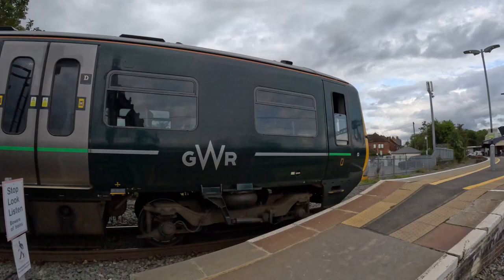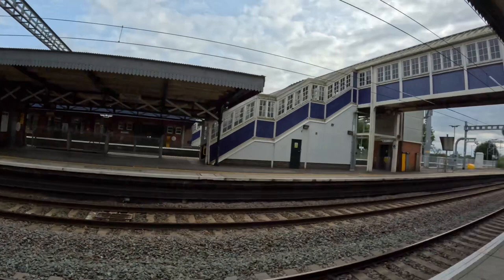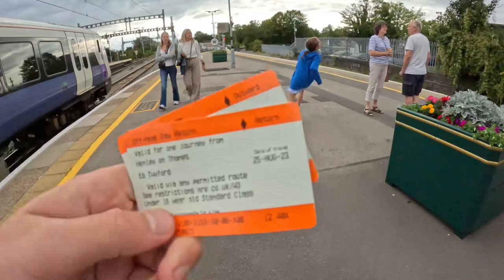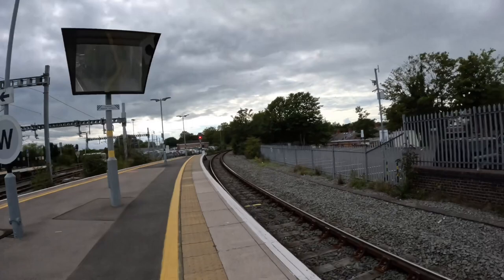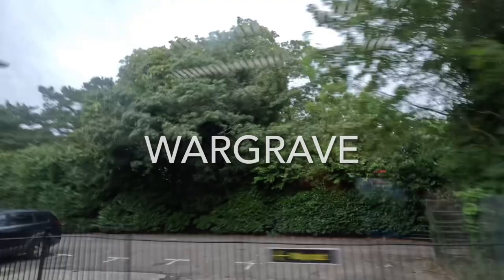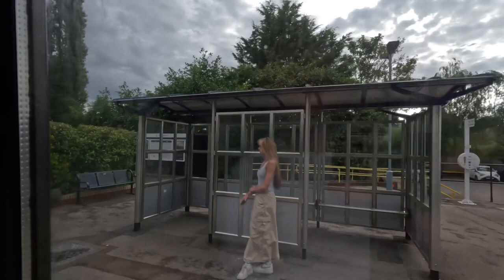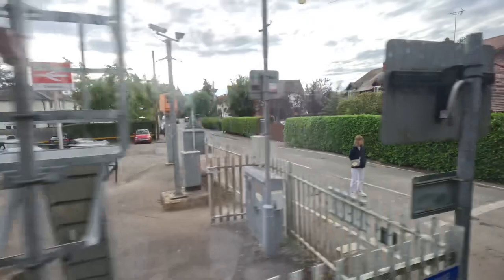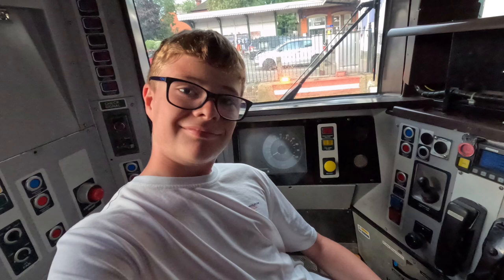Riding the regatta line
Today we ride the regatta line and almost get run over by a train 🚆